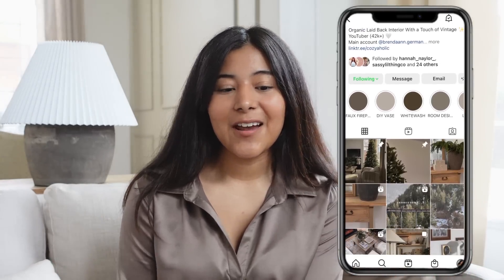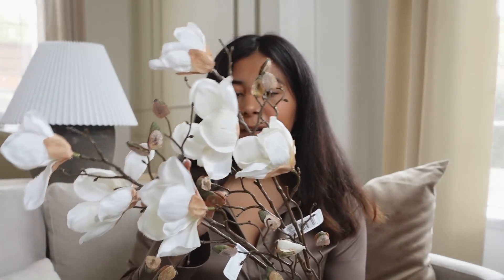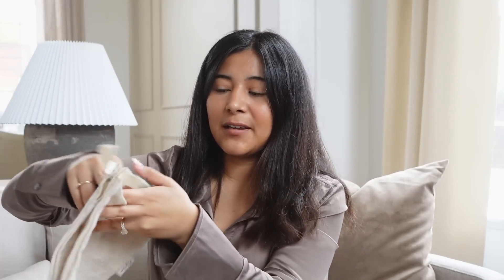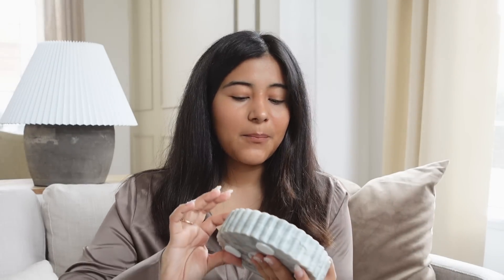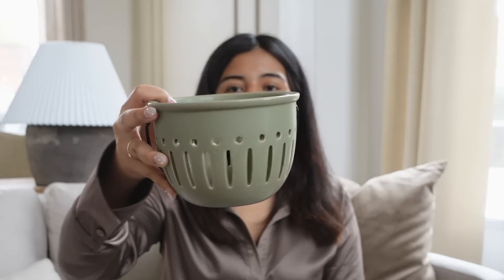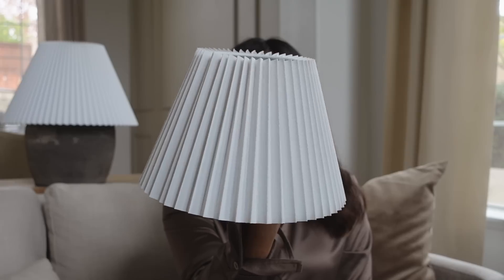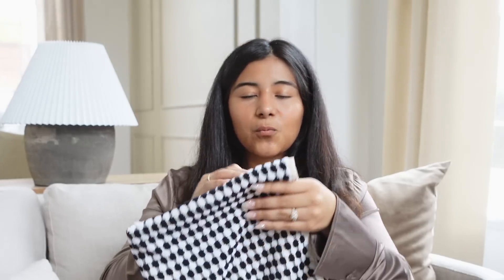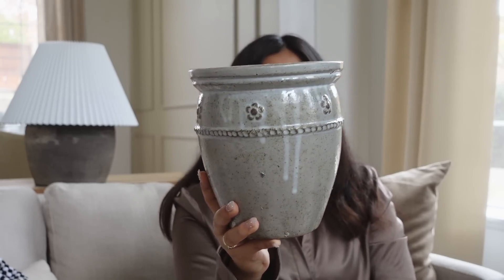*NEW* WINTER DECOR HAUL || Target x Studio McGee, Michaels, Amazon & Magic Linen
Amazon Storefront

Brass Salt and Pepper Mills
Brass Spice Mill cheaper alternative (1)
Brass Spice Mill cheaper alternative (2)
Checkered Hand Towel
White Magnolia Branch
Toronto Marble Dish
Cast Metal Bowl Gold
Candle Tray Gold
Woven Block Print Pillow
Textured Linen Throw Pillow
Rectangle Marble Tray
Pleated Lamp Shade
Seated Woman Frame
Sunday Suppers Book

SHOP MY HOME:
Boucle Accent Chair
Off White Jute Braided Rug
Large Grey Planter